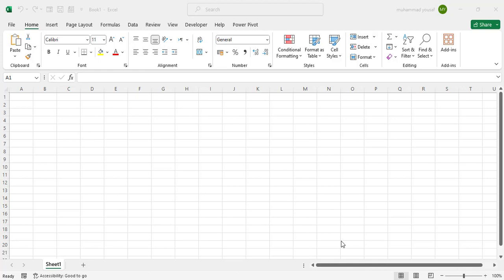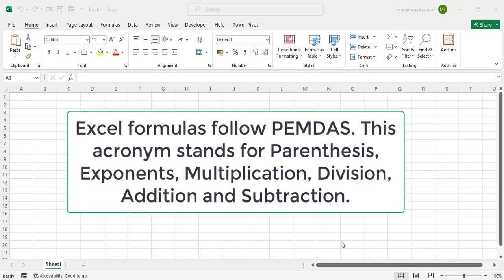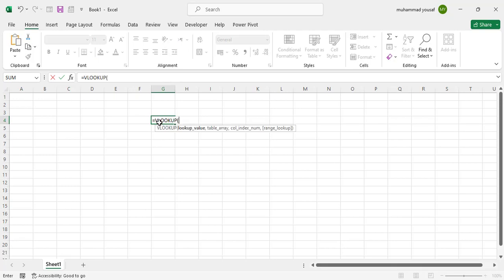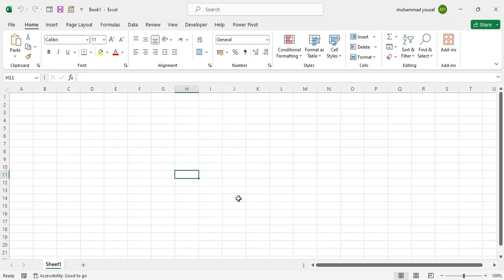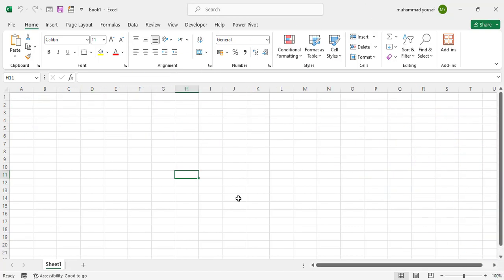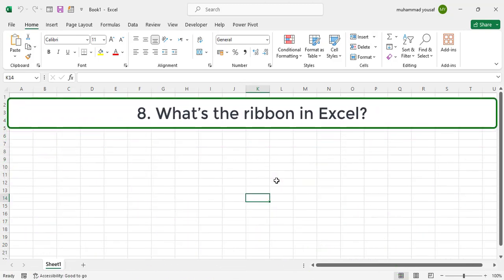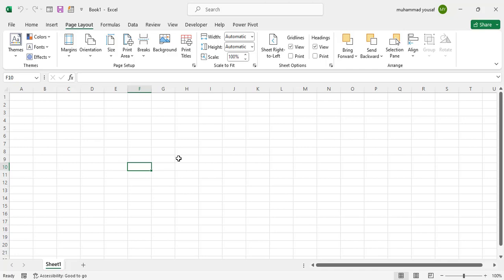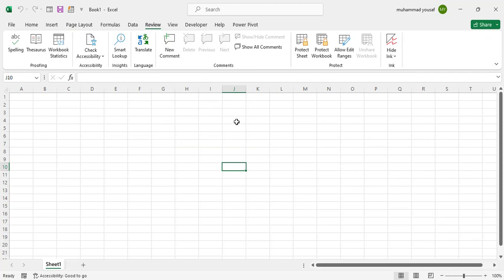Excel Formula for Job Interview